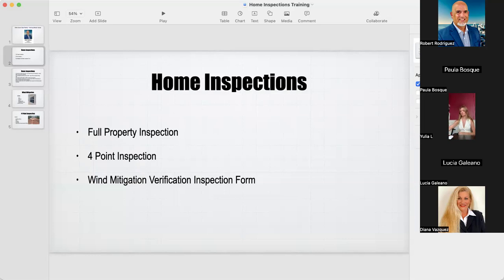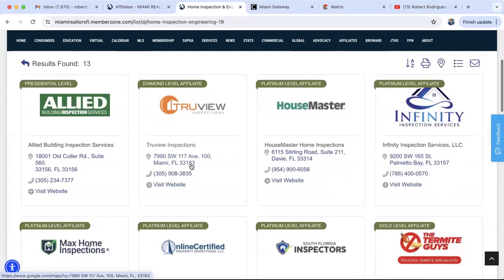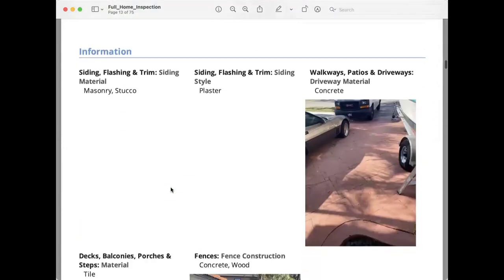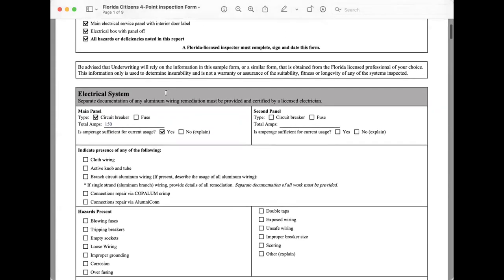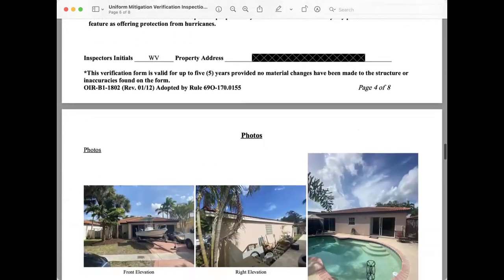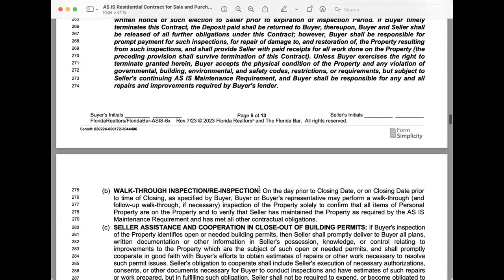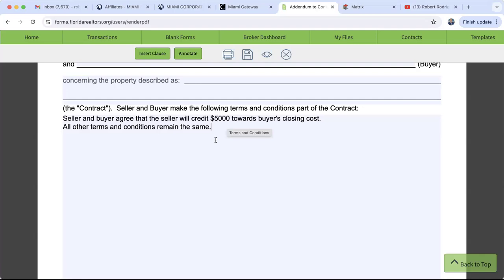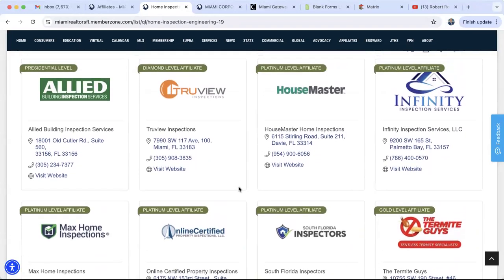The Home Inspection Process Training for Elite Ocean View Realty Agents